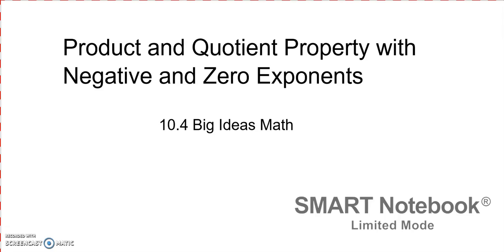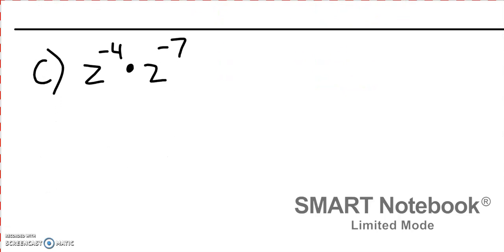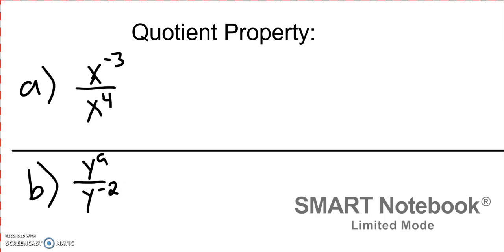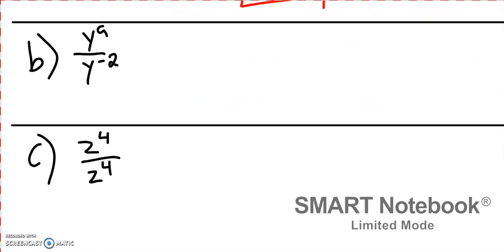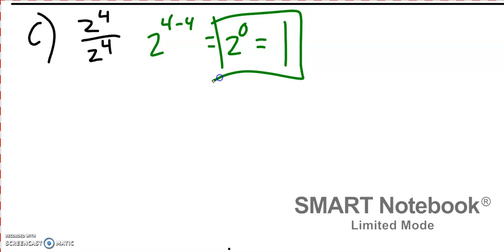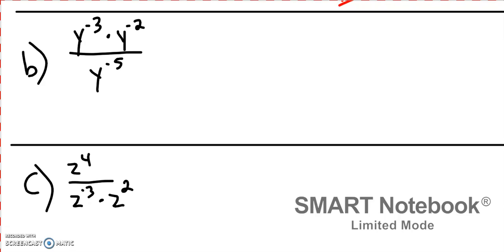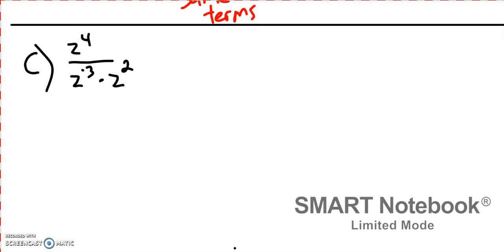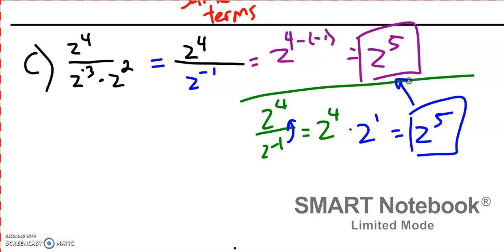Product and Quotient Property Examples with Negative and Zero Exponents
Applying the product property and the quotient property involving negative and zero exponents.  This is section 10.4 of Big Ideas Math, blue textbook.